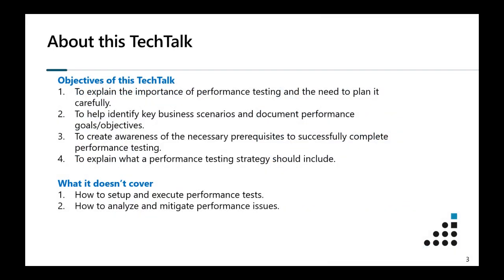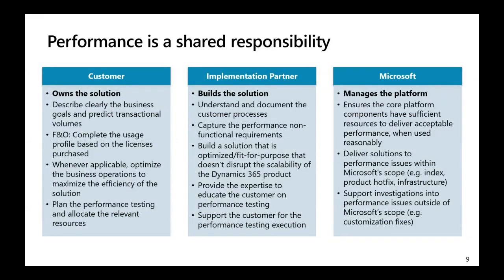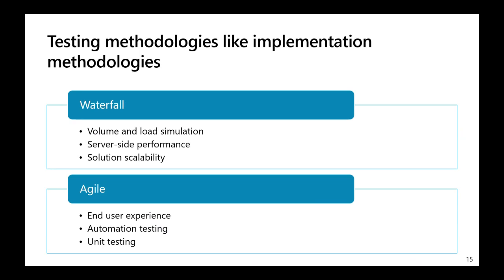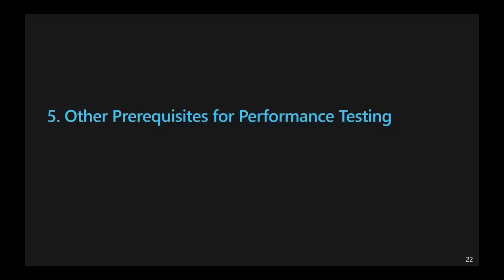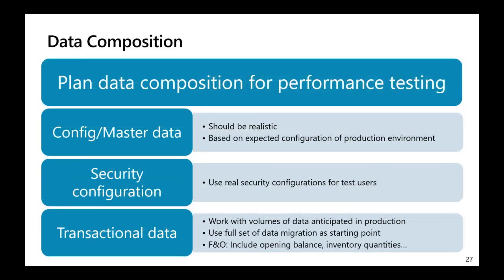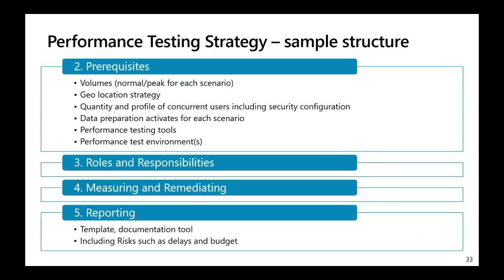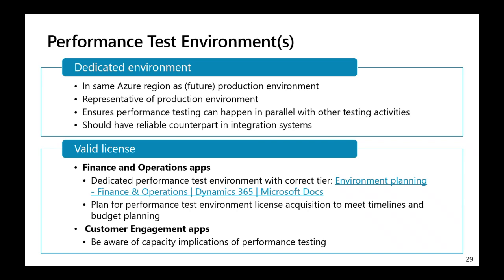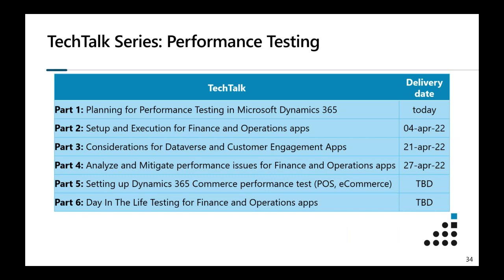Planejando o teste de desempenho no Microsoft Dynamics 365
Planning for Performance Testing in Microsoft Dynamics 365